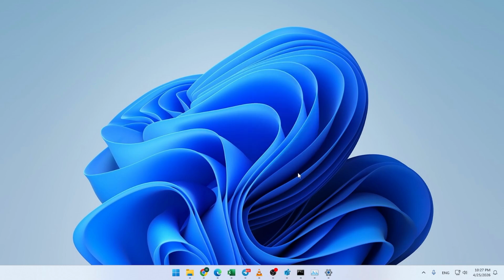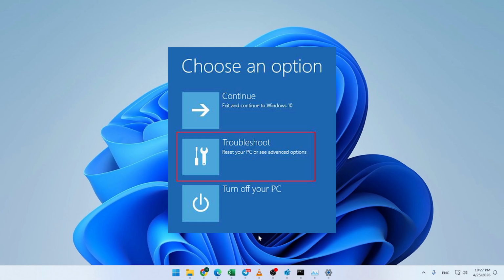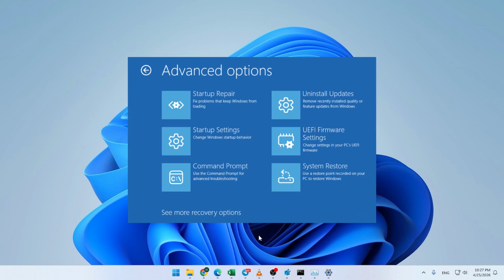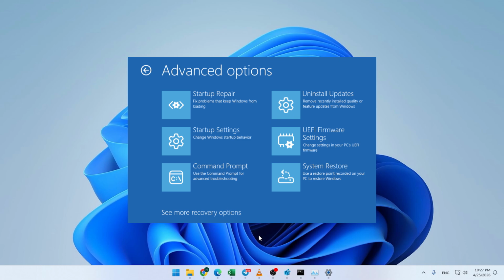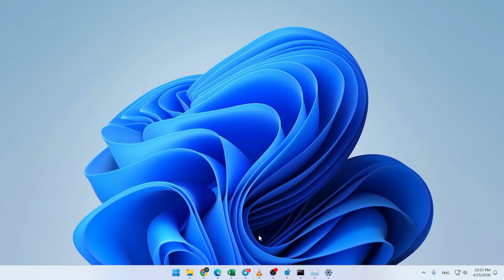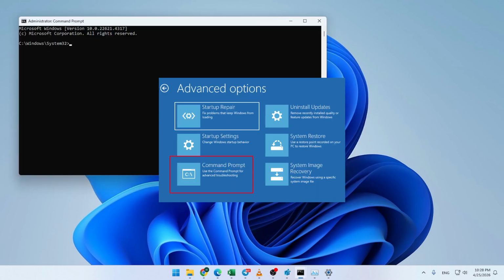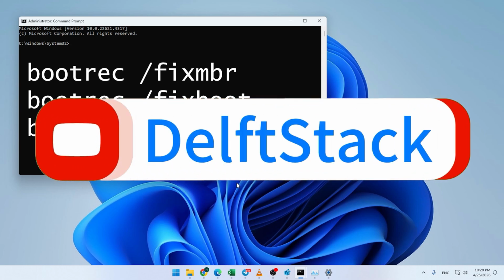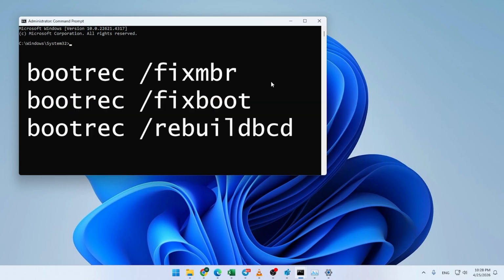Fix Inaccessible Boot Device Error on Windows 11 | Step-by-Step Guide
Stuck with the "Inaccessible Boot Device" error in Windows 11? 💻 This tutorial walks you through reliable fixes to restore your system and get it booting normally again.

Learn how to use advanced startup tools, repair boot records, and roll back problematic updates safely.

✅ Access Advanced Startup options using Shift + Restart
✅ Run Startup Repair to fix boot issues automatically
✅ Use Command Prompt to repair boot records
✅ Rebuild Boot Configuration Data (BCD)
✅ Uninstall recent updates or restore system state

⏳ Timestamps
⏱ 00:00 – Introduction to boot device error
⏱ 00:16 – Enter Advanced Startup options
⏱ 00:23 – Run Startup Repair
⏱ 00:34 – Use Command Prompt bootrec commands
⏱ 01:01 – Uninstall updates or use System Restore

Shift + Restart
bootrec /fixmbr
bootrec /fixboot
bootrec /rebuildbcd

📌 Summary
This tutorial helps you fix the Inaccessible Boot Device error in Windows 11 by using startup repair tools, rebuilding boot configuration data, and removing problematic updates. These steps restore system boot functionality and resolve critical startup errors.